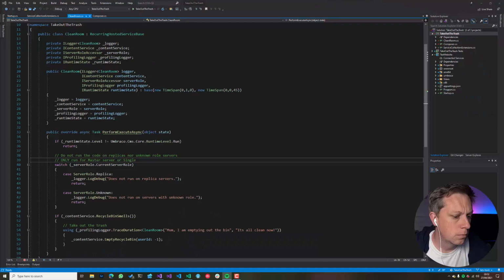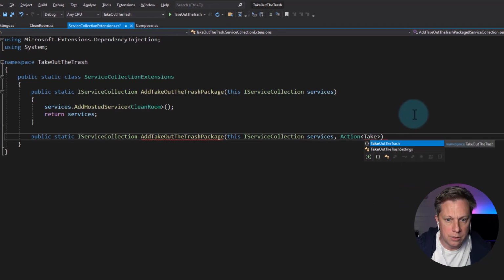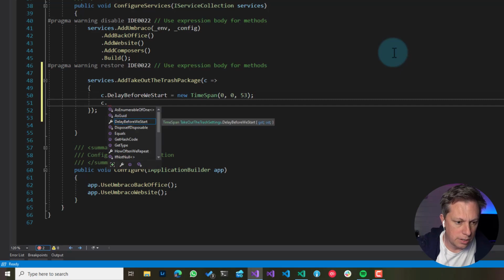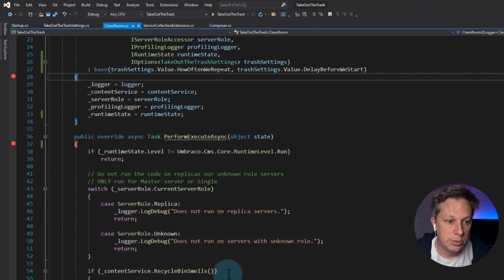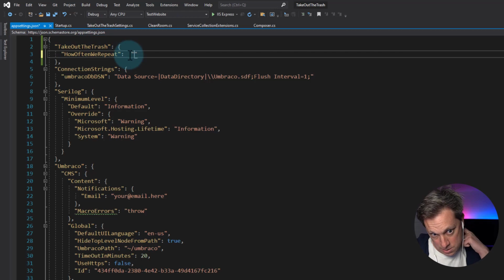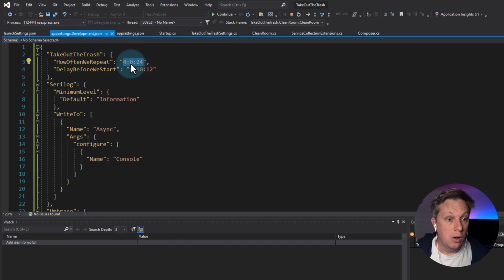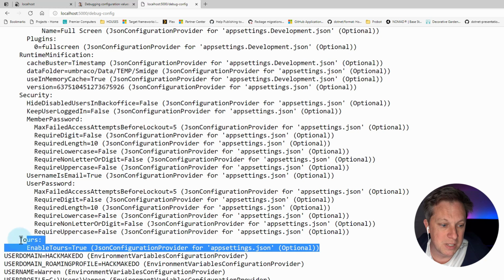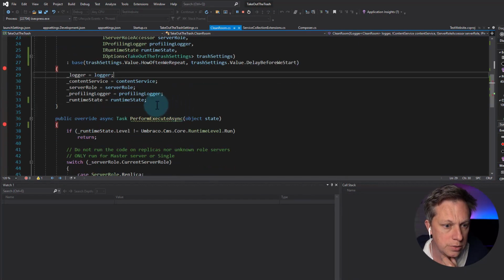Configuration & Options in Umbraco package for .NETCore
In this RAW video I will show you how to use IOptions and Configuration in .NETCore for you Umbraco V9 packages

Links
Emma Garland - 24Days Article on config for .NETCore

Timestamps
00:00 Intro
01:03 Revisiting our Package
01:27 Adding our Settings POCO and Setting Default Values
03:35 Options Pattern and Documentation from Community
04:34 Adding New Extension Method for Options Configuration aka via code
08:15 Showing how to use Options Configuration in Startup.cs
10:45 Consuming Options Values in Our Code
13:22 Testing our code works
14:50 Adding New Extension Method for Configuration aka via AppSettings and Similar
18:16 Using Umbraco Composer to Use New Extension Method
18:56 Showing how to use Configuration in AppSettings.json
20:33 Testing our code works with AppSettings Values
22:03 AppSettings.json and AppSettings.Development.json
24:40 Handy Tip for Debugging Configuration
31:08 Order is Important
34:42 Outro